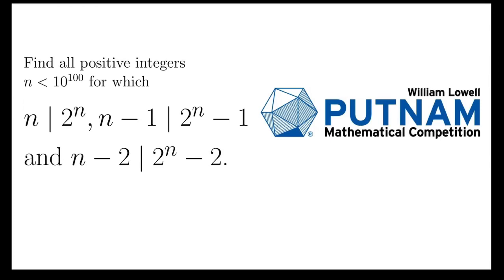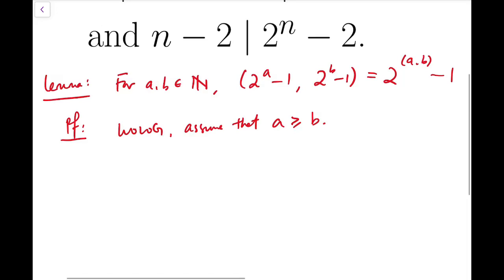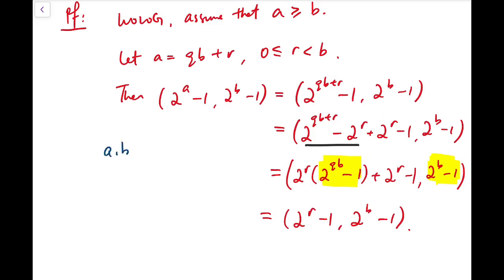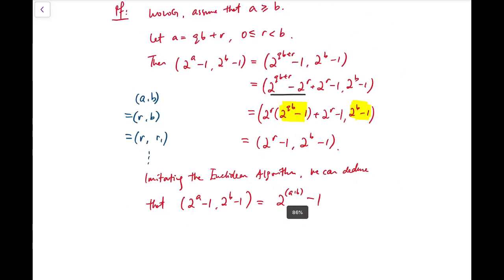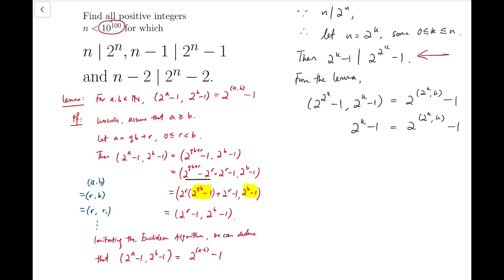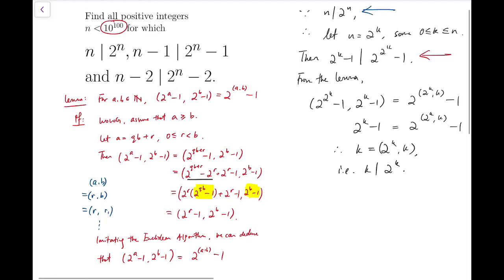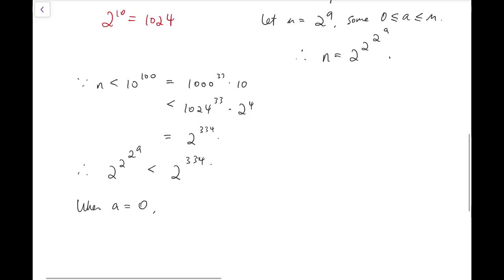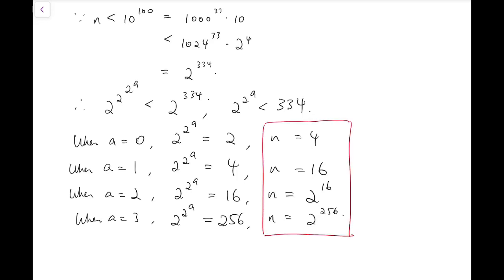Towers of Powers | Putnam Mathematical Competition 2018 B3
Here is the solution to Problem B3 in the Putnam Mathematical Competition 2018!